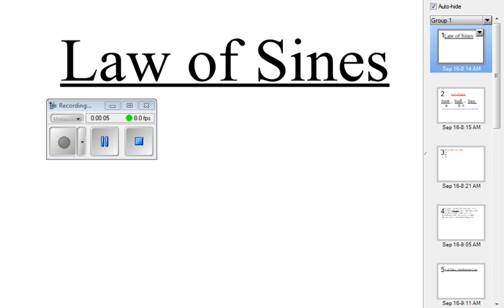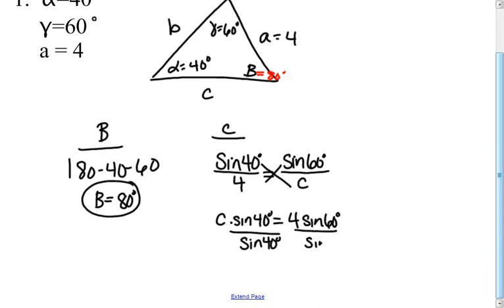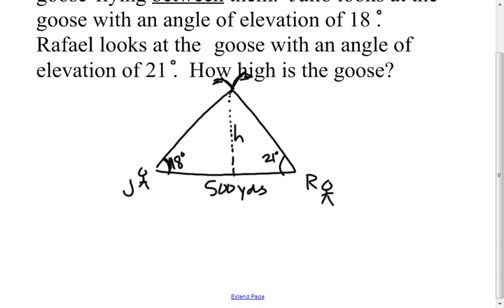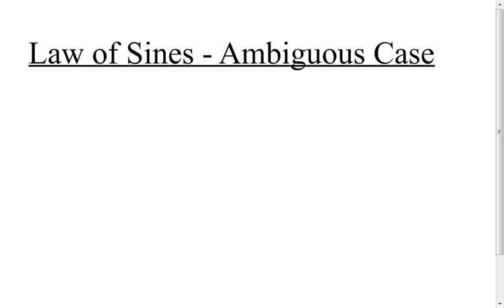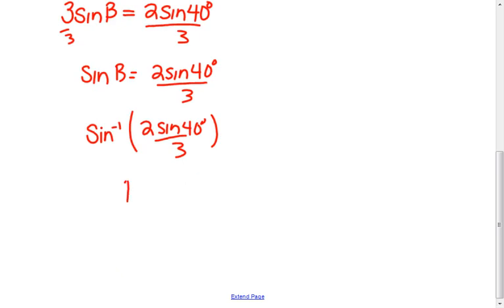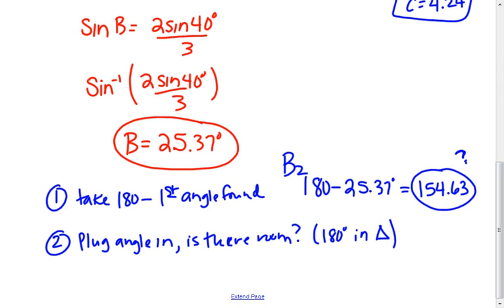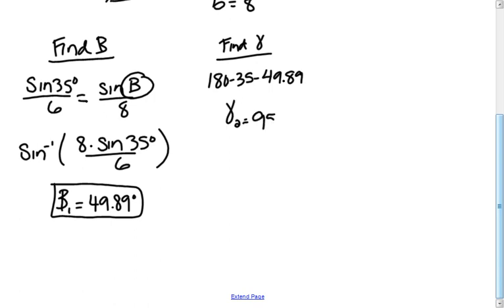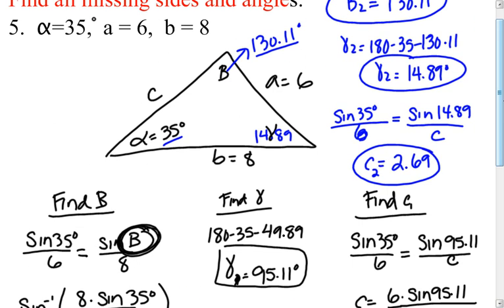Day 3 Video Law of Sines